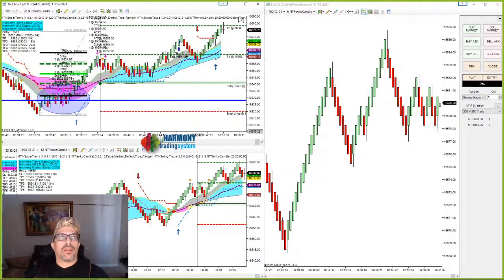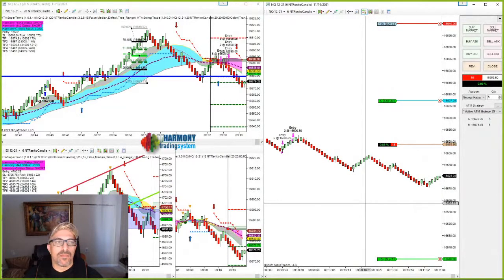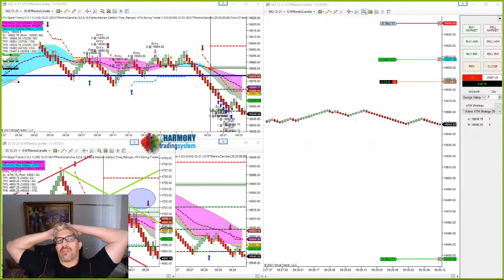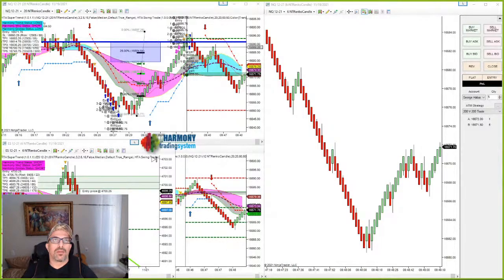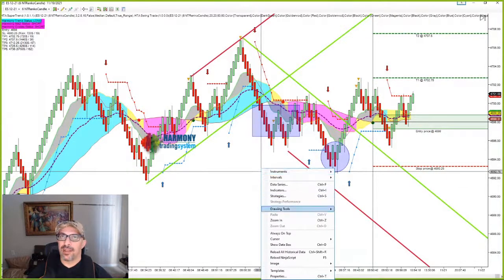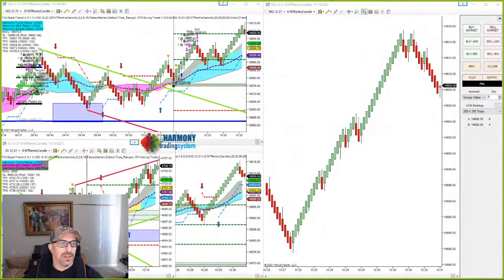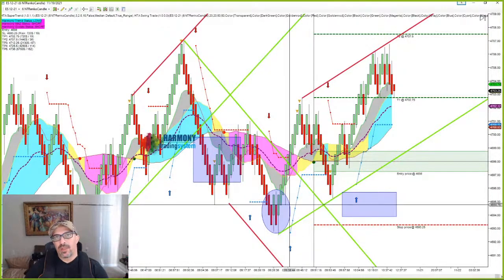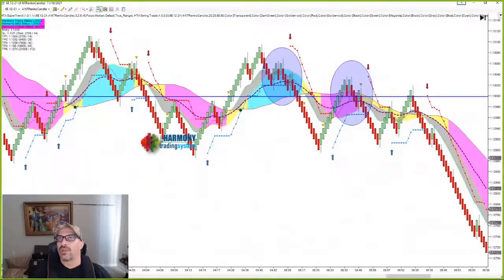🙏 Happy Friday🙏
Live Trading 🙏DowJones